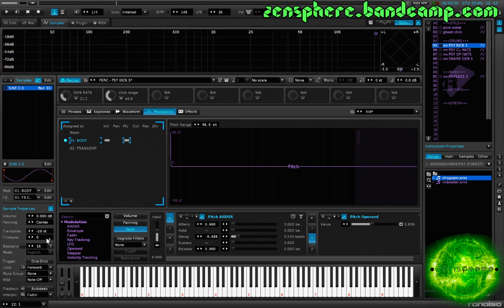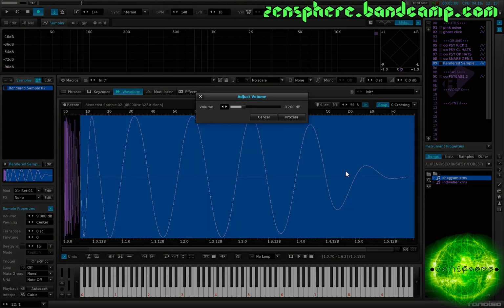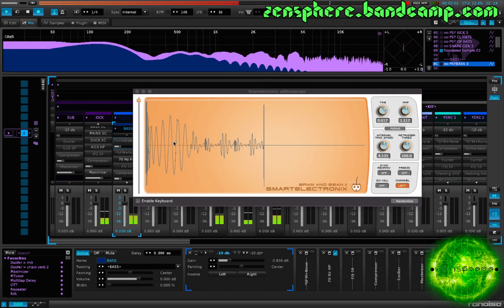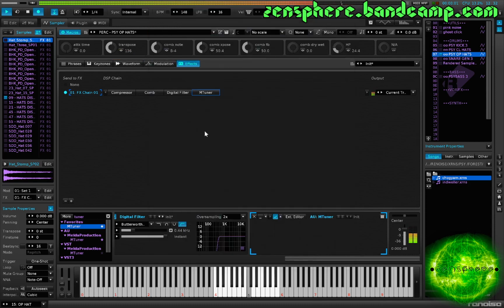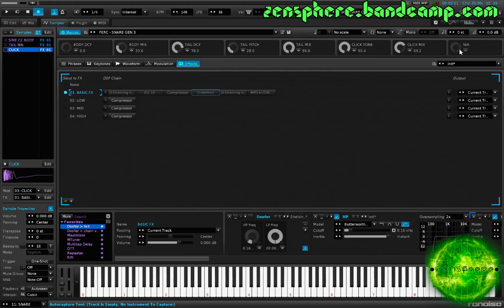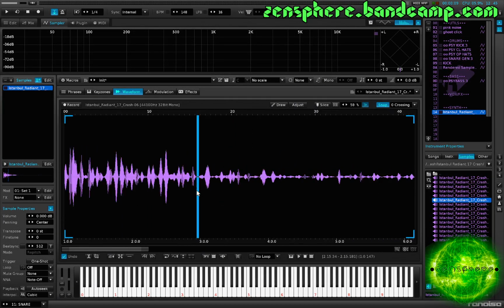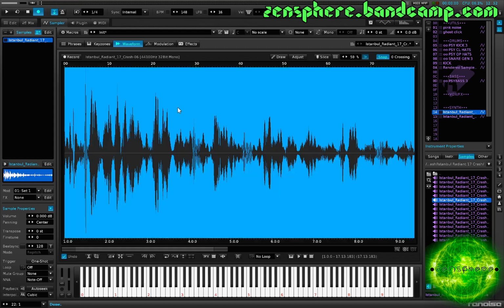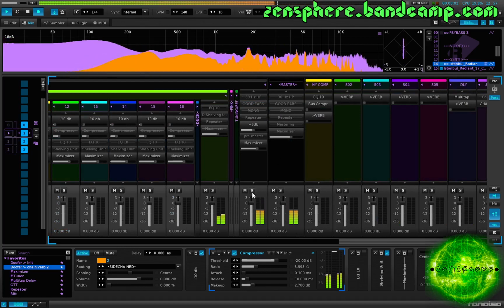FOREST DARKPSY creation in RENOISE... PART 1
148 bpm forest darkpsy track beginning from scratch in Renoise

peace!

•••X∑NøB∆B∆•••